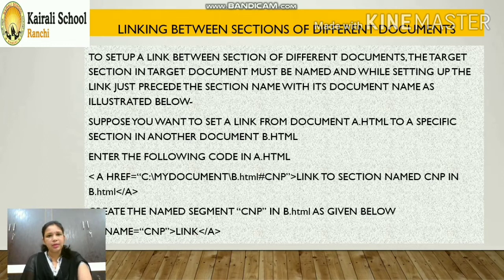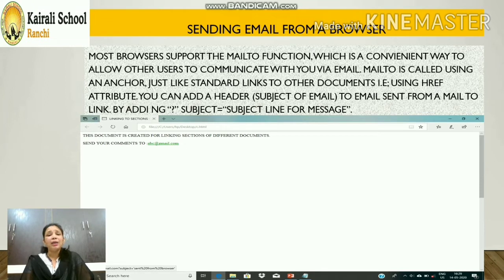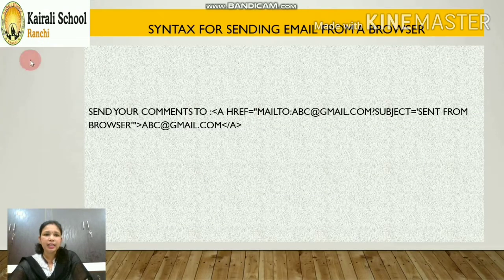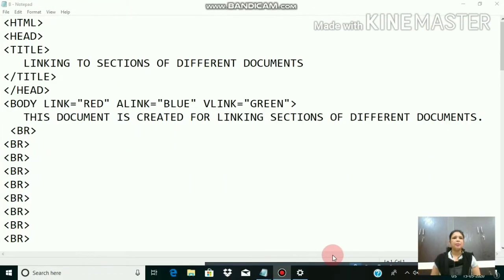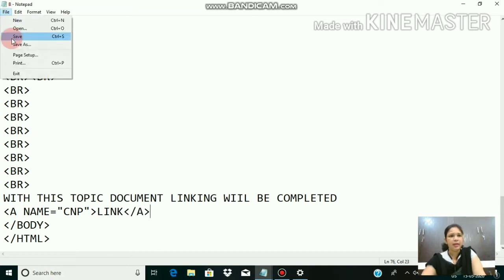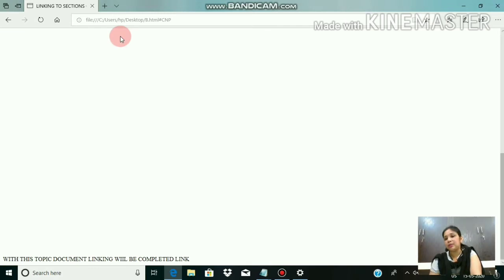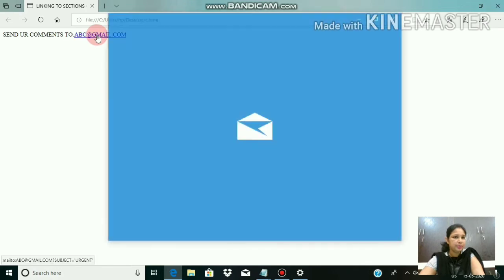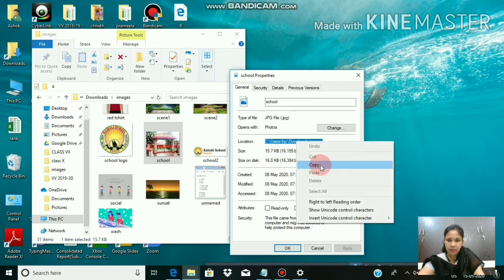Class -X Topic:email from browser